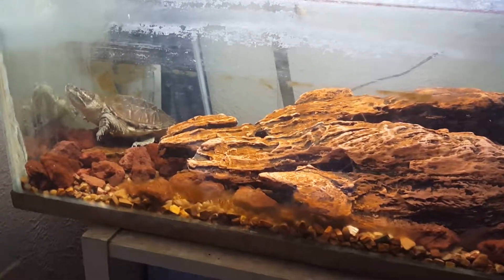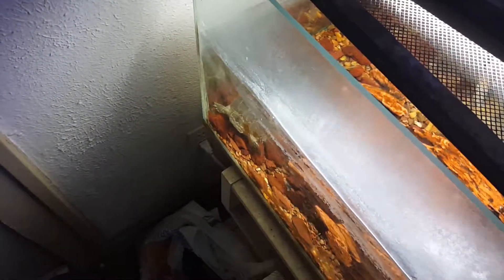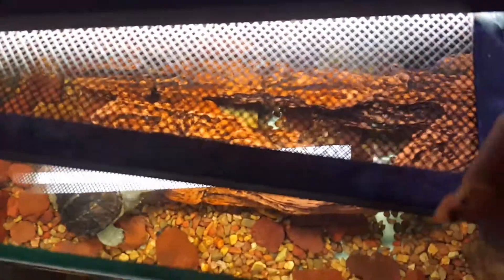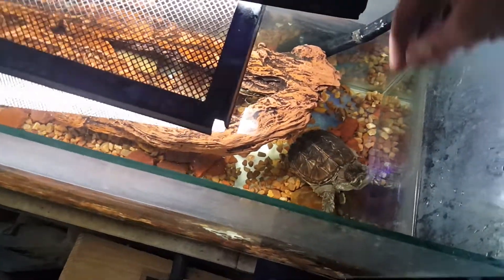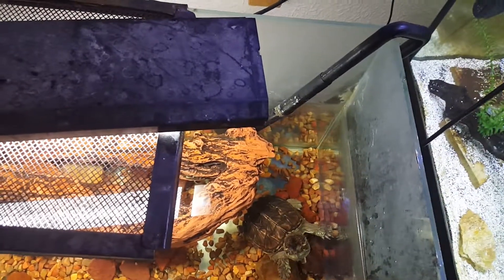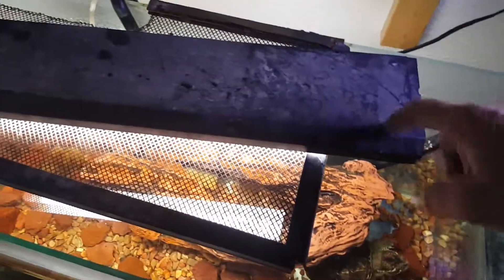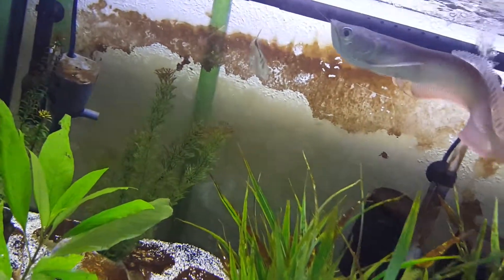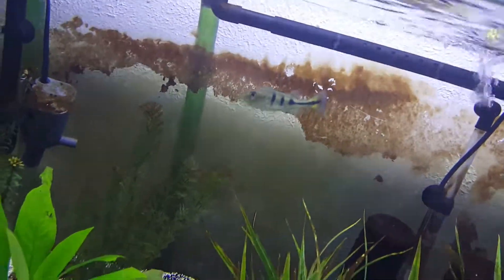my snapping turtle